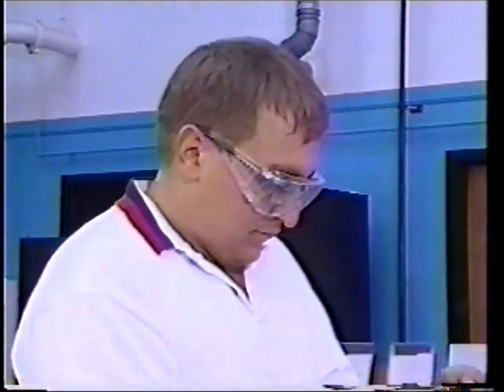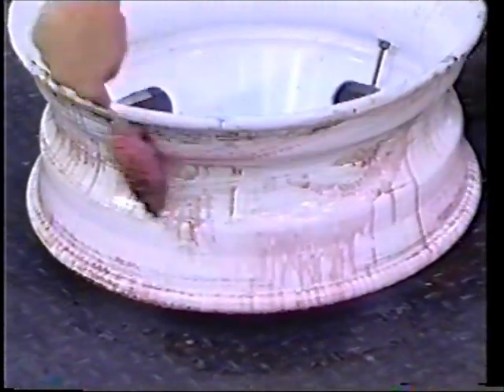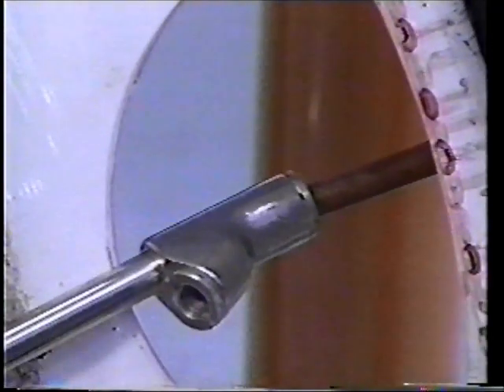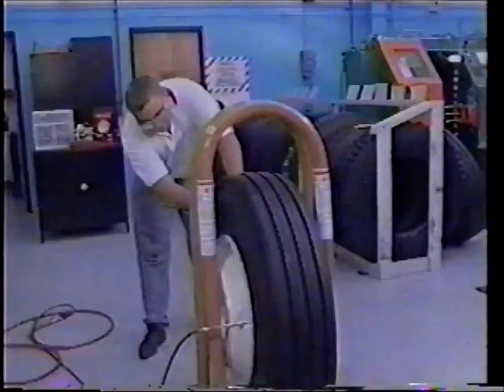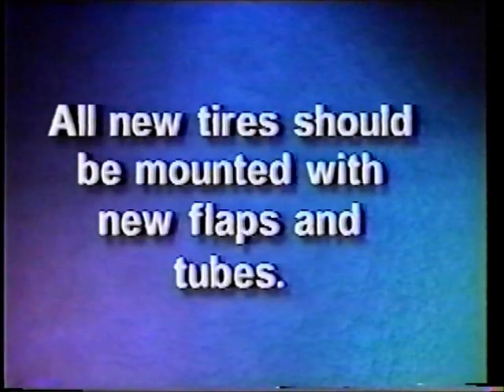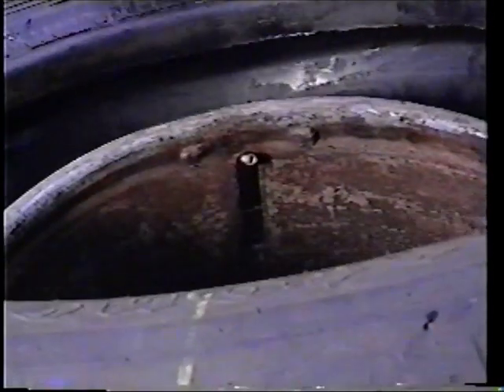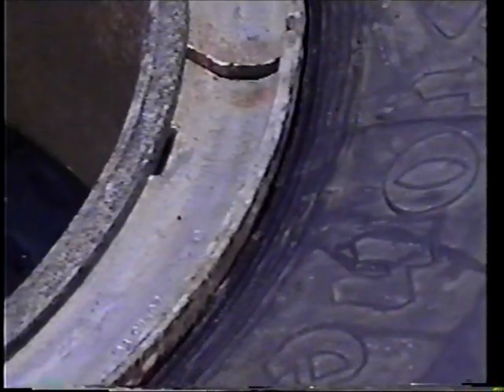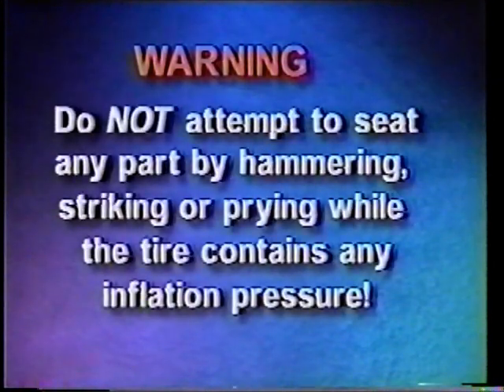PROPER TECHNIQUES FOR MOUNTING & DEMOUNTING TRUCK TIRES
From our archives, this video demonstrates how many of our truck tire tools are used on single and multi-piece wheels to safely mount and demount truck tires.